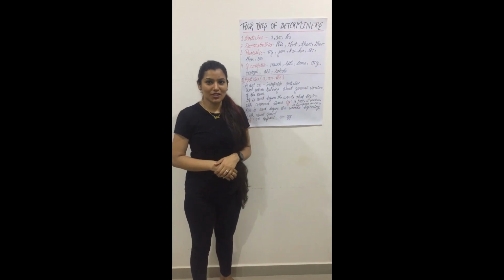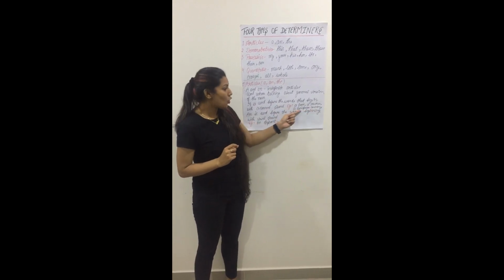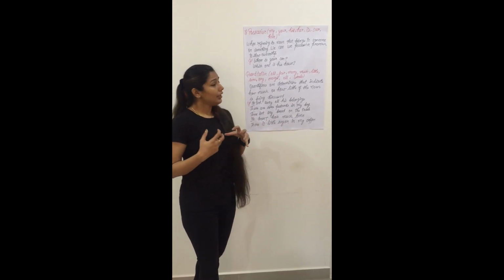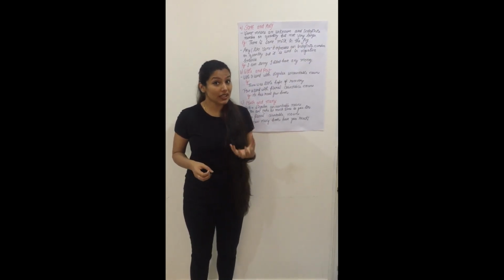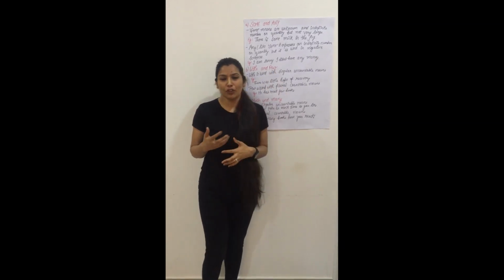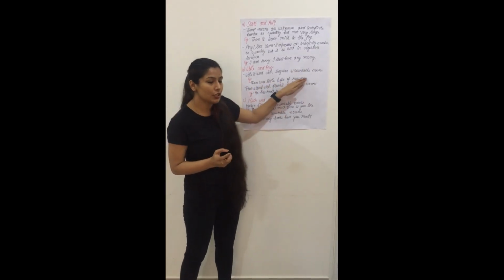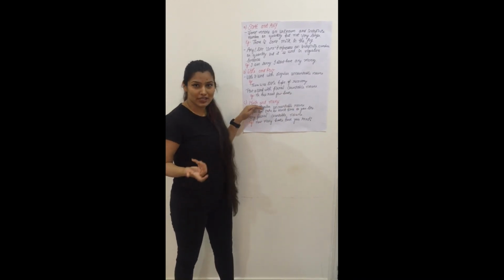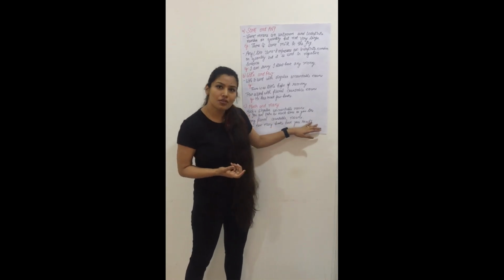Determiners in English Grammar for Class 7th, 8th & 9th CBSE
This Video aims at explaining Determiners, its types and uses. Hope you like this video.